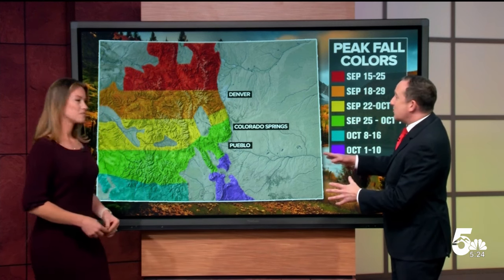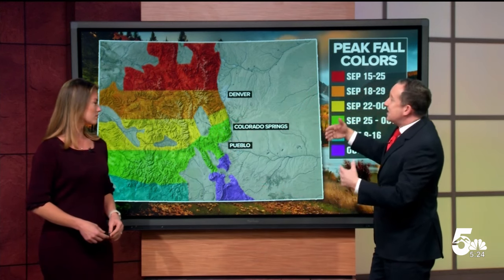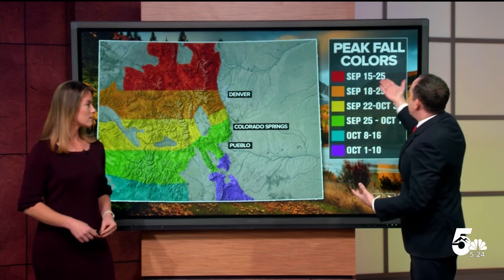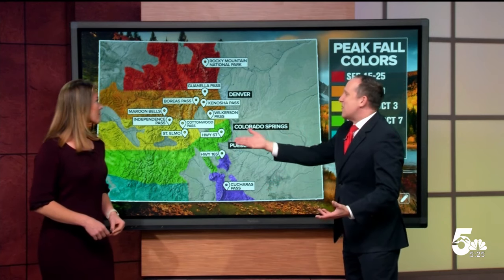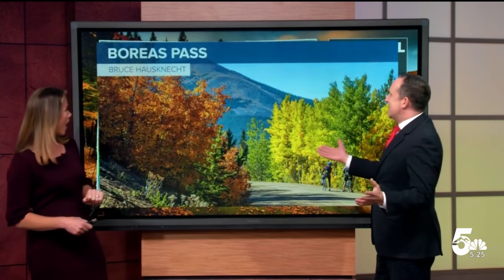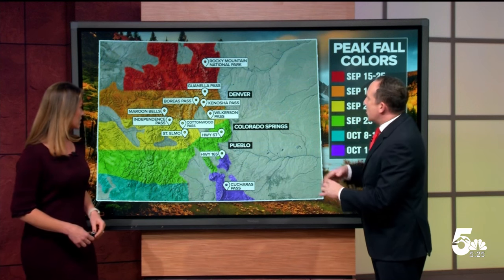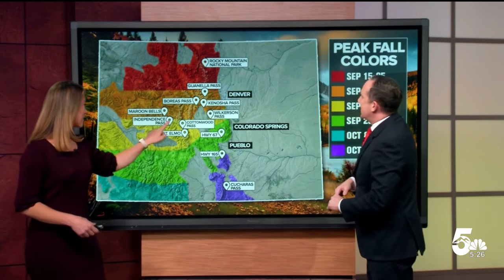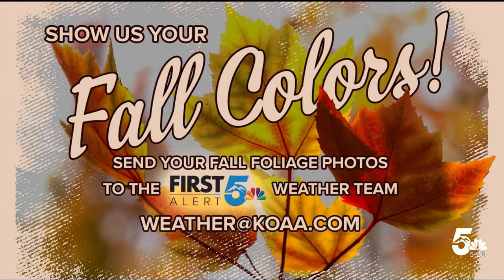Ultimate Leaf Peeping Guide: When and where to catch Colorado's peak fall colors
Your comprehensive guide for the best places and best times to check out the changing fall foliage in Colorado.